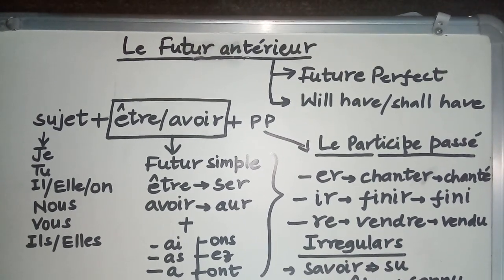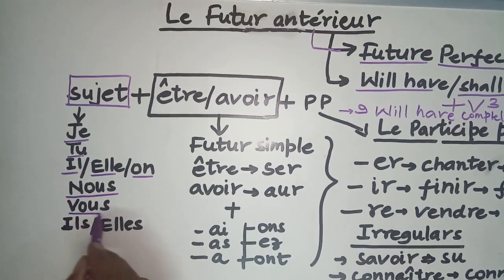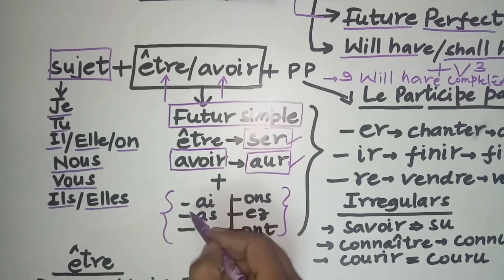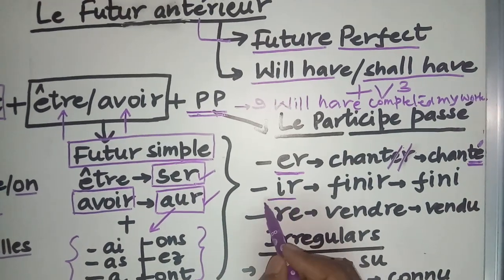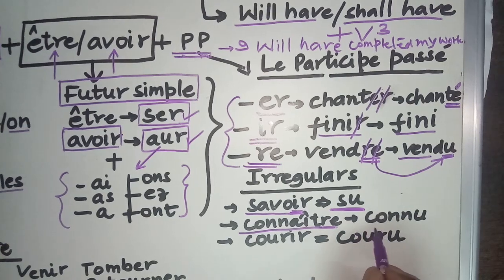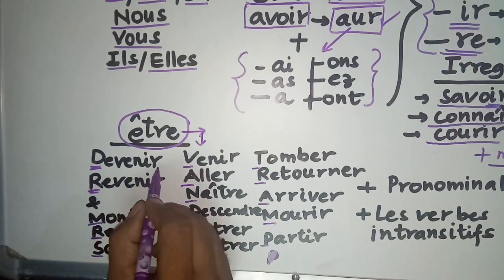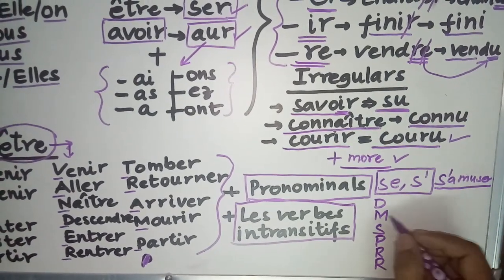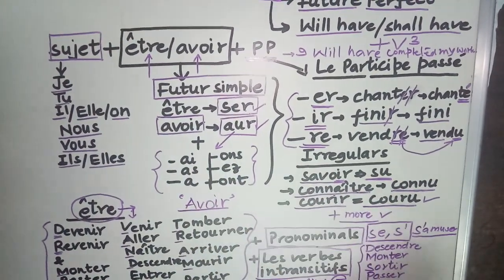Le futur antérieur (future perfect)# French with Ajay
Explanation of future perfect tense in french